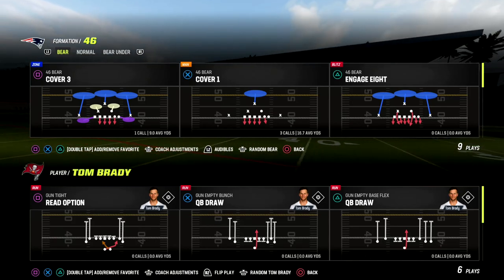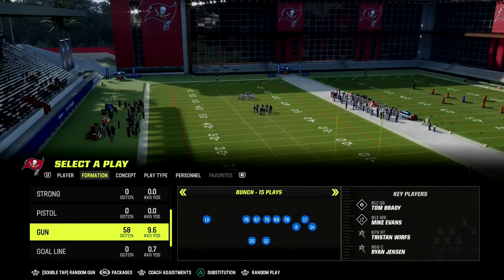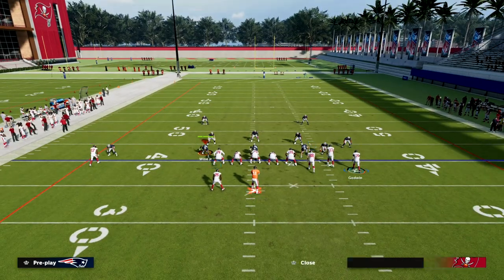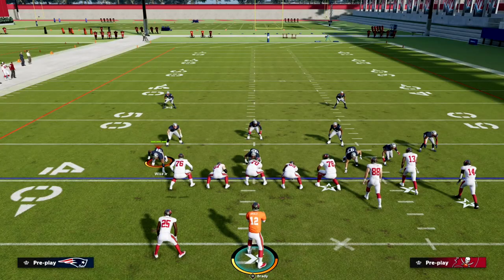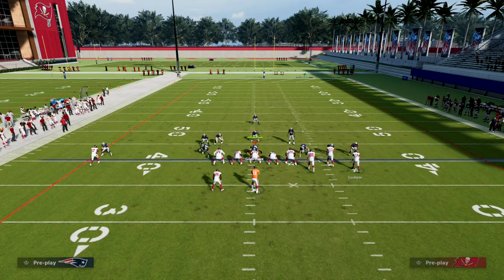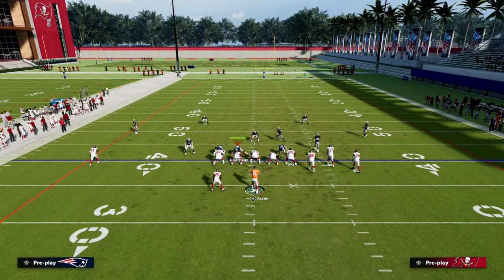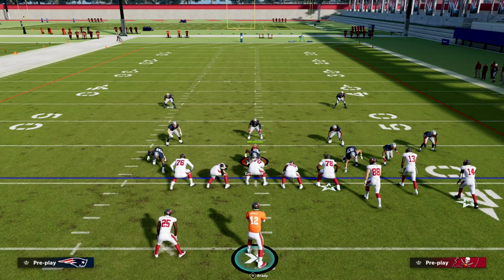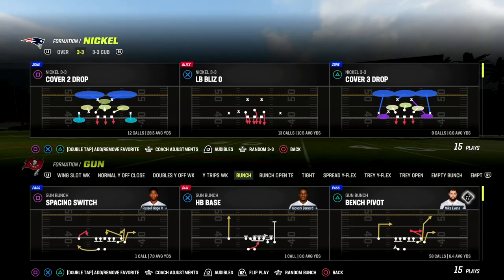The BEST Zone BEATER In Madden 23| Beat Every Zone